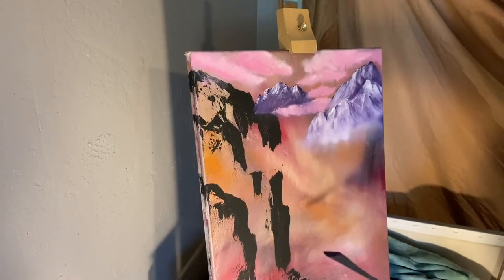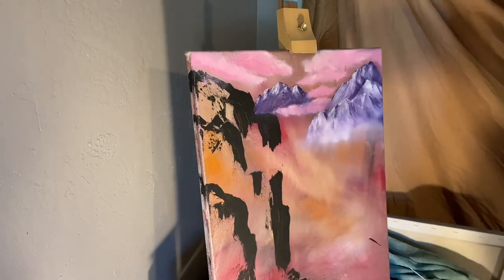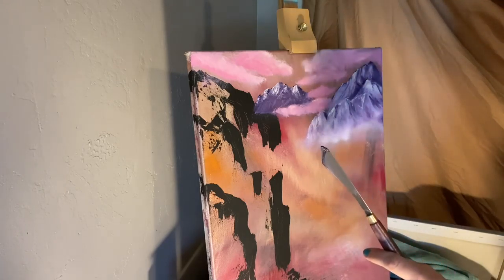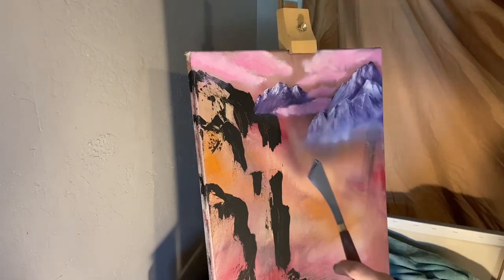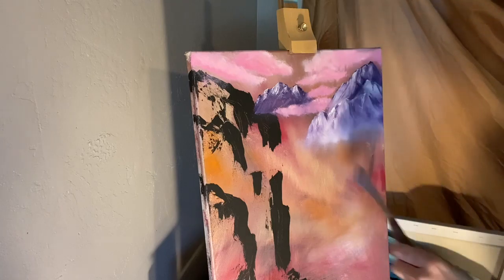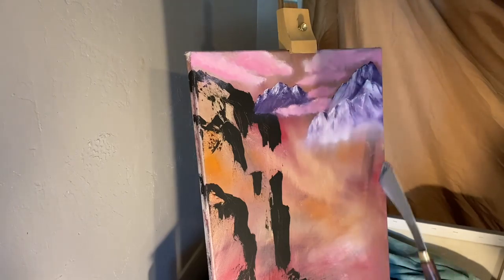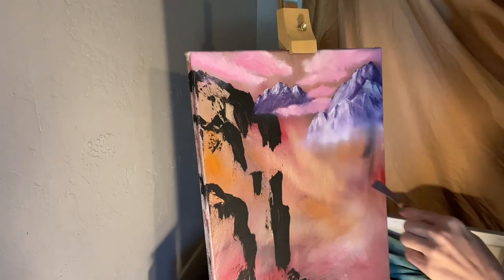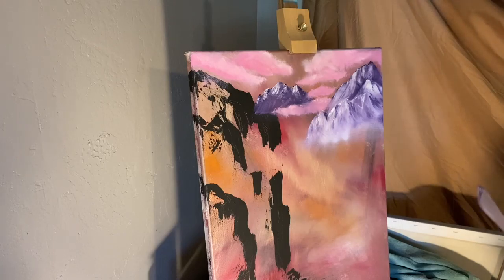Oil painting, spatula practice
Playing around with oils and mountain/cliffs .
Come paint along! Share what you created!